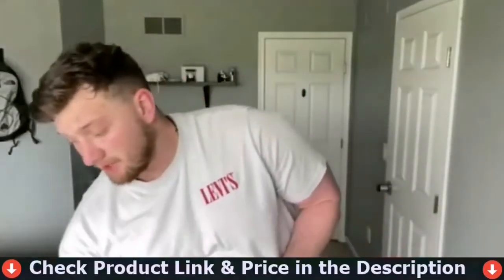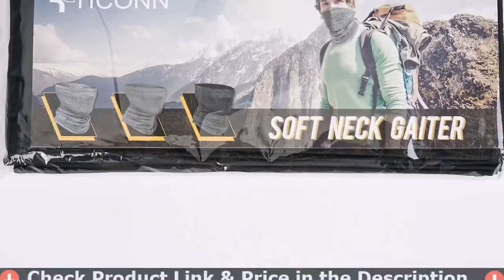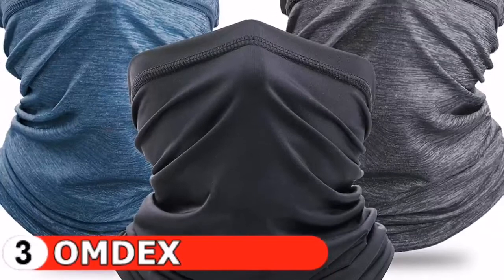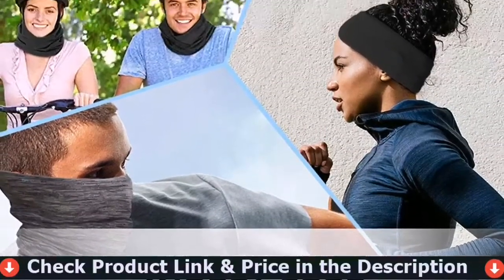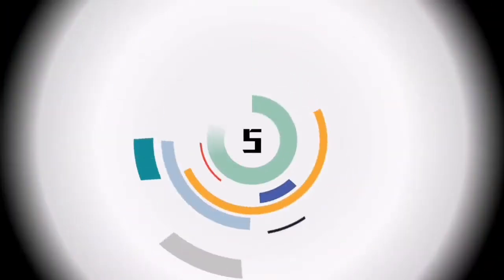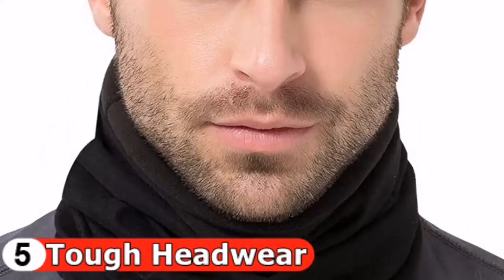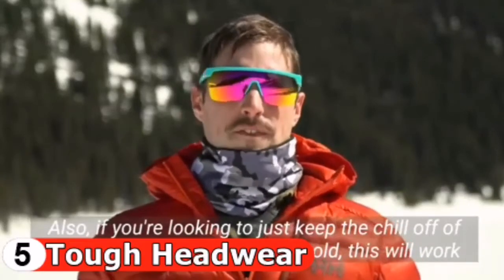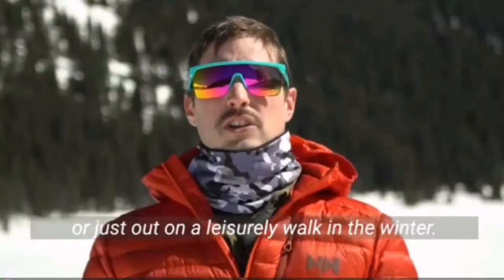🏆 5 Best Neck Gaiter You Can Buy In 2024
In this neck gaiter reviews video, we compare top 5 neck gaiter on the market. We’ve used and explain what features truly matter and what disadvantage it’s have. Check below to buy the best neck gaiter for the money.

1. Dapaser 6 Pack Cooling Neck Gaiter ✨
2. TICONN Neck Gaiter ✨
3. OMDEX Cooling Neck Gaiter ✨
4. NovForth Winter Neck Gaiter ✨
5. Tough Headwear Winter Neck Gaiter ✨
Are you wanted to buy a best neck gaiter? If you are looking for best neck gaiters for running in 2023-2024, then this best neck gaiters for fishing reviews in perfect for you. Here we talk about the best neck gaiters for summer in USA, UK & Canada. This video we also cover best neck gaiters for warm weather. So if you chose from here, then you will be rest assured that you buy the best lightweight neck gaiters. Ultimately you have to decide which of the above items is perfect for you, and that should heavily influence your decision which best budget neck gaiter to buy.